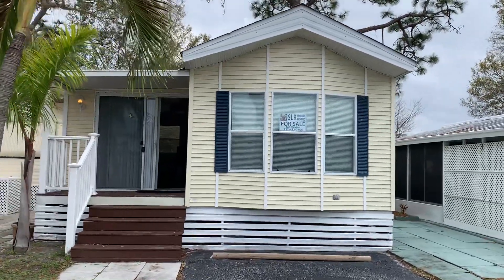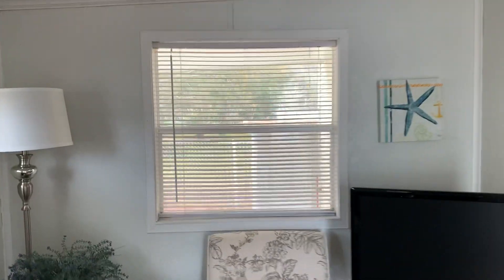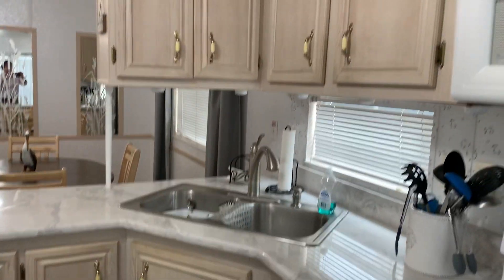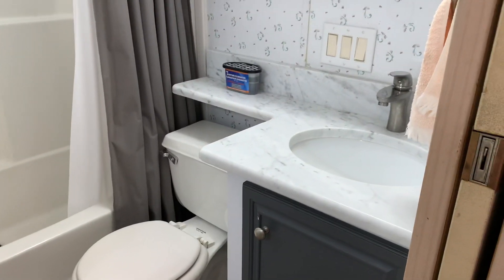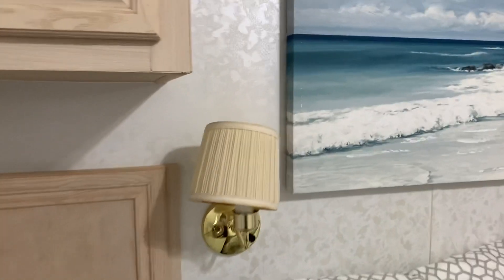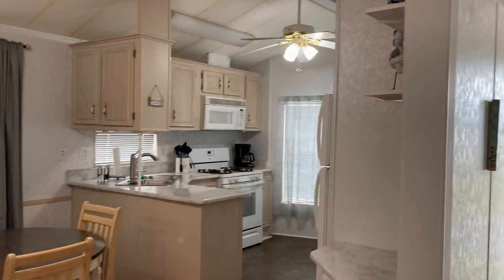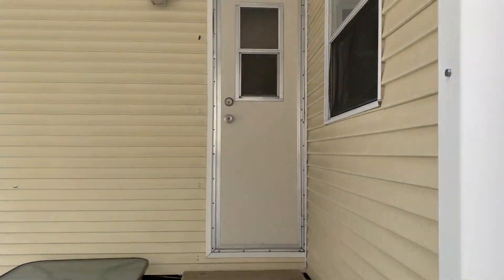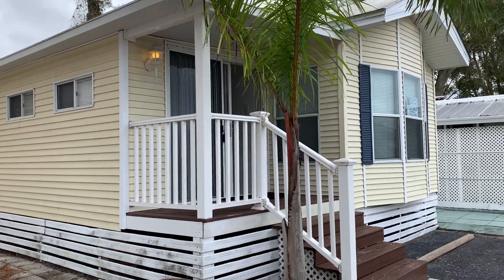SLR Mobile Home For Sale (35) SOLD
SOLD